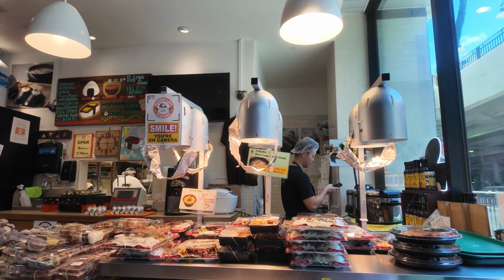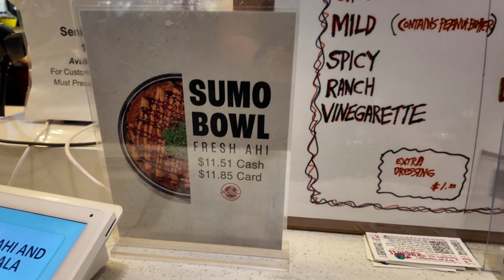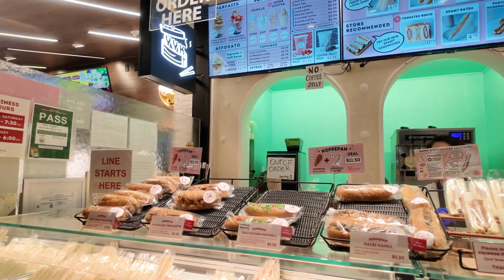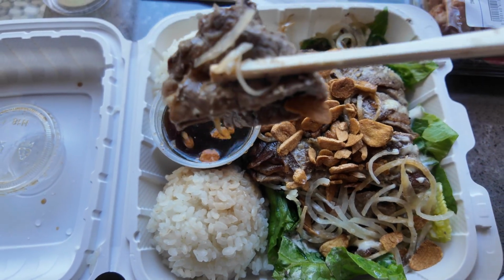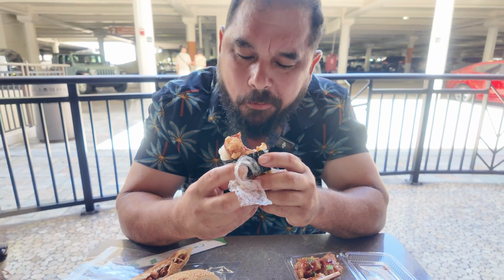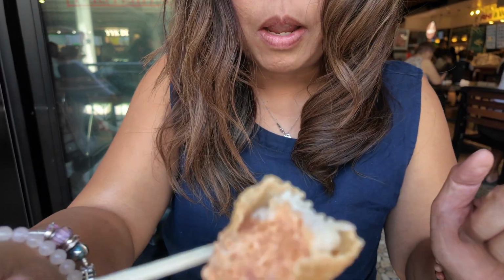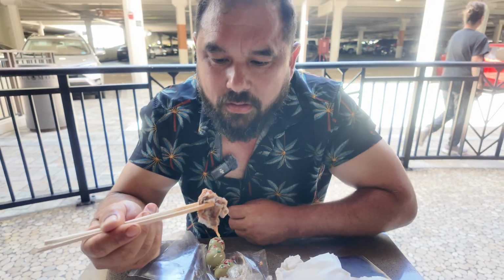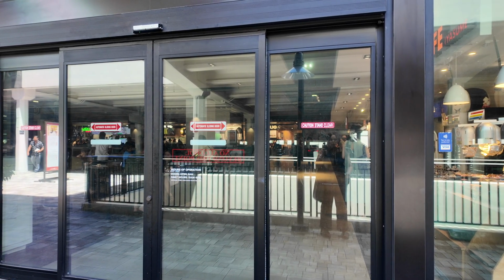Inside Ala Moana Center 🌺 Local Eats at the World’s Largest Open-Air Mall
Aloha all! 🌺 Come taste and tour The Lanai Food Court at Ala Moana Center with us — one of my favorite spots inside the mall to discover tasty bites full of local flavor. There’s so much good food right here while you’re shopping or enjoying exploring the world's largest open air mall, and I’m excited to share some of my personal favorites with you! Be sure to watch till the end-there may even be a great tip for a super convenient happy hour, just steps away!